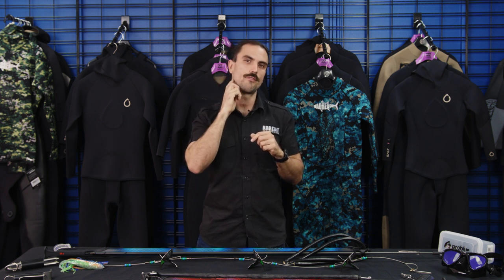How To Hunt Fish | ADRENO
Spearfishing 101 Series Part 13; How To Hunt Fish

Spearfishing is a unique underwater sport enjoyed by many people around the world. However, spearfishing is not as easy as putting on a diving suit, holding your breath underwater, and shooting spears at your target—you also have to be a good hunter. Here’s a quick guide on how to effectively hunt fish.

Mind Your Body Language
One of the most important things to remember is to take note of your body language on the surface. Whether you're chasing estuary fish, pelagics, or just chasing reef fish - movements like your duck dive, or the way that you're interacting with your equipment can mean a lot. When you're hanging around on the surface, try not to rattle your gun as much as possible, and minimise movements and sounds (like clearing your snorkel.

Creating a lot of noise when you’re duck diving can also scare the fish away. So make sure that you don't actually start kicking until you've gone through your whole action. When duck diving, you want to make sure that even the tips of your fins are just about underwater before you start kicking to minimise noise and movement.

Know Where The Fish Is
There are quite a few different ways to hunt a fish depending on whether you're diving inshore, estuaries, or out on the reef chasing pelagic fish. Depending on what depths that you're in, make sure that you’re in a comfortable position on the reef. This method may change with some species like wahoo, marlin, dolphin fish and more, that you will only most likely interact with on the top five meters. But for all your estuary fish and also most of your reef species - the smart thing to do is to go to the bottom and make the most of your camo. Or if you're not using a camo suit, try to blend in and become one with the reef. That way you don't look as much like death from above. You won't seem like a big predator species, like a shark. Once you're at the bottom, sink straight down to the reef, hold on to a piece of reef so you're not getting jiggled around especially if you're chasing species like mulloway, up in the shallows, or up in the whitewash.

Stay Quiet And Hidden
When you descend underwater, keep your chin tucked down. Focus on getting to the bottom first, before worrying too much about chasing fish. Swim until you’ve gotten into a position within the reef that you’re comfortable with. Relax, hold down low and keep an eye on the fish you’re chasing.

Focus on the hunt
Make sure you are relaxed and really quiet. Focus on getting to the bottom, especially when you're chasing reef species. Try to maintain a small profile as much as possible. Aim your spear properly. Before you set out, make sure you have the right spearfishing equipment.